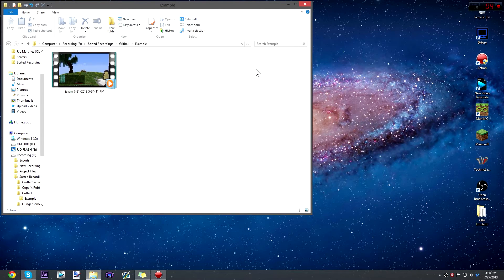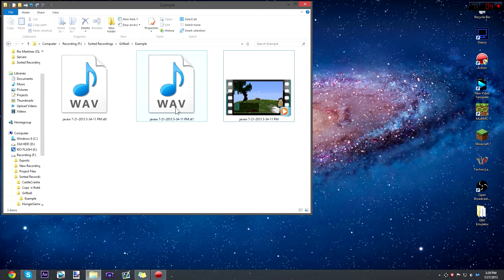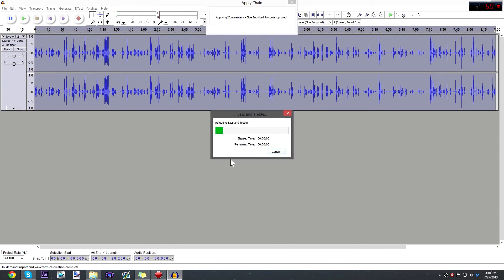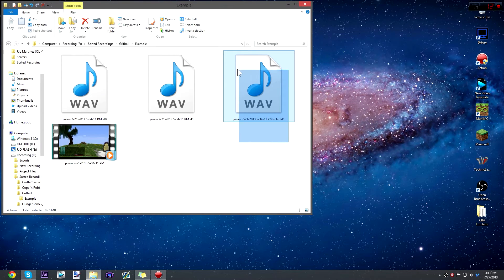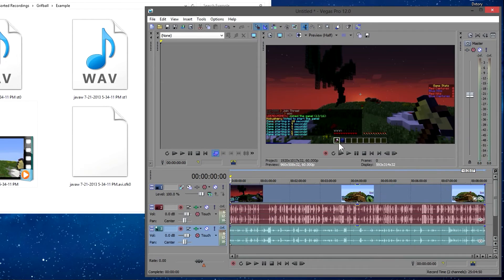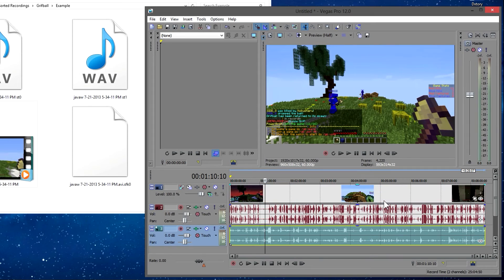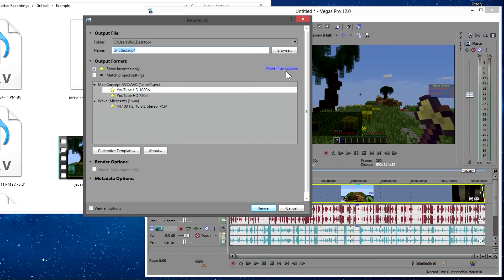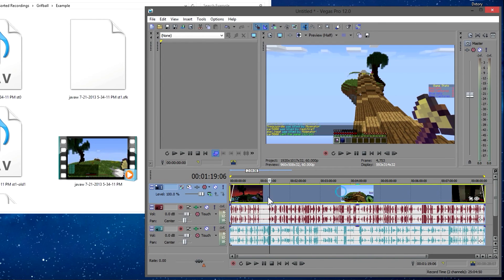[TUTORIAL] How To Add Better (EDITED) Audio To Your Videos using Audacity and Sony Vegas Pro 12.0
Hey Guys, today I am going to show you guys how you can add the audio that I showed you guys how to edit in last week's tutorial to your videos in any Video Editing Software. For this tutorial I am using Sony Vegas Pro 12.0. I also use Audacity for the Audio Editing. I hope this video Isn't to repetitive if you guys had watched my previous tutorial. Other than that all the links are below for Audacity and Sony Vegas Pro (Free Trial, Free Download), and leave any questions you had about the video in the comments below.

One Click to Tell Your FRIENDS!

✰ Become a Guy or Guyette!

MUSICS:
IINTRO: Let There Be Karma - By P!LOT -

Special thanks to YOU for watching and reading the Description! :3